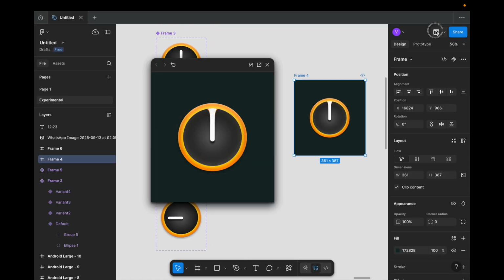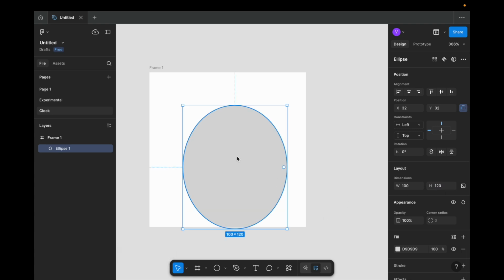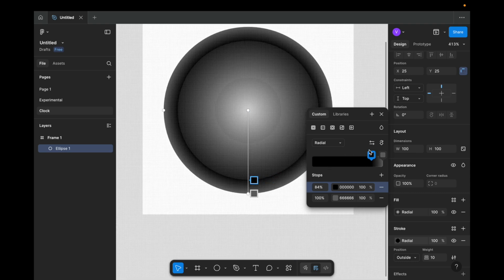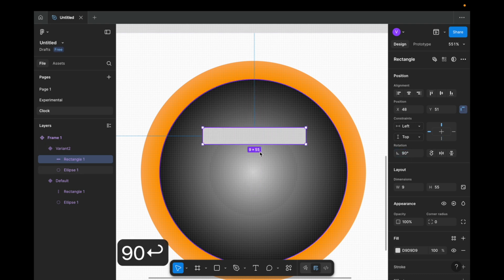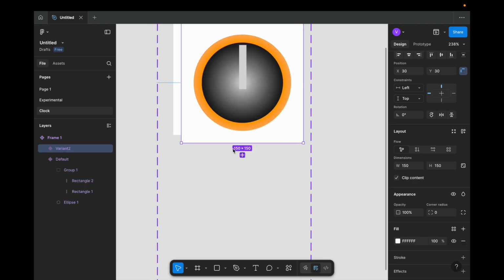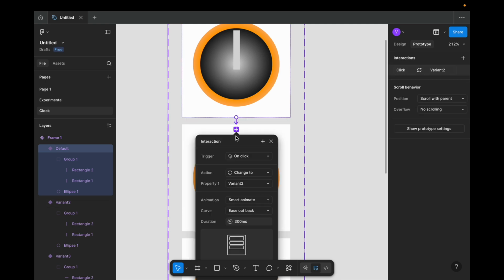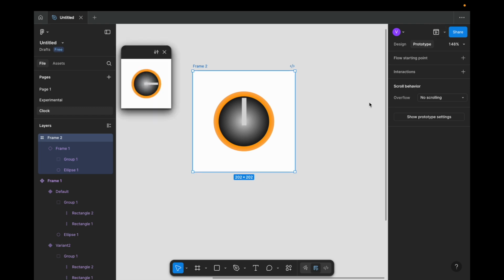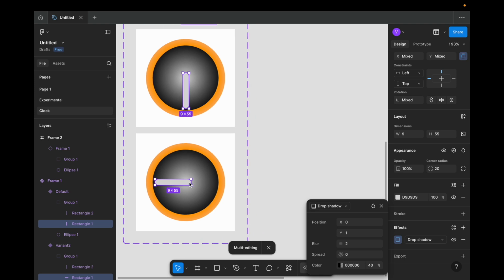Game like Clock Animation in figma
⏰ Did you know you can make a real working clock in Figma?
In this tutorial, I’ll show you step by step how to create and animate an analog clock in Figma that actually ticks! 😲

You’ll learn:
✅ How to design a clock face in Figma
✅ How to animate clock hands with Smart Animate
✅ Tips to make your design look realistic and smooth
✅ Figma hacks that make animations easy for beginners

If you’re into UI/UX design, Figma tutorials, or animation hacks, this video is perfect for you.

💬 comment your favorite part, and